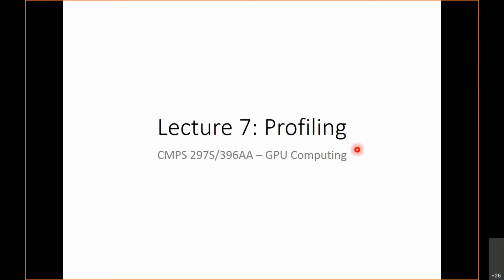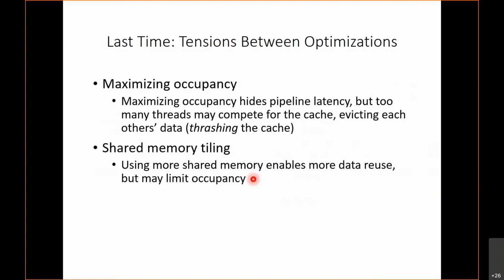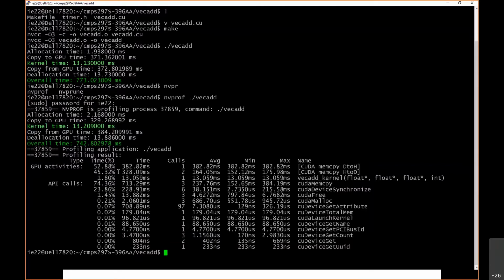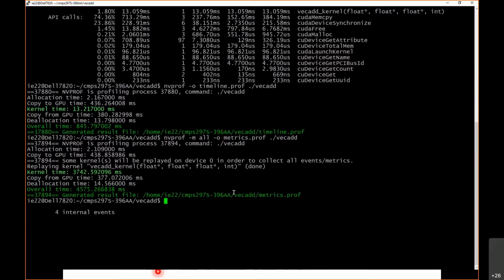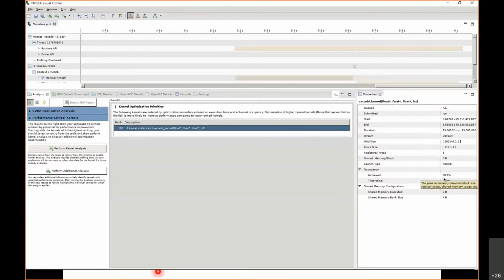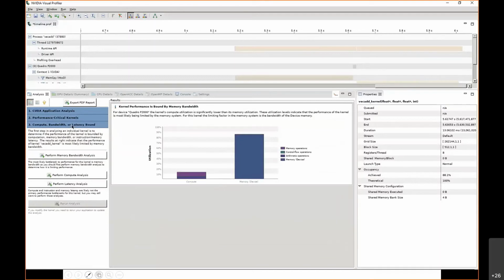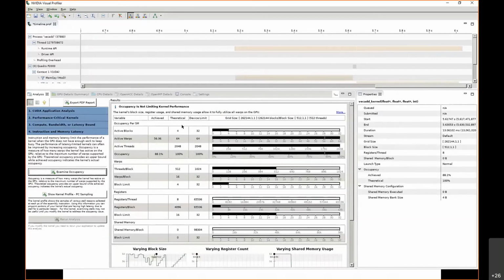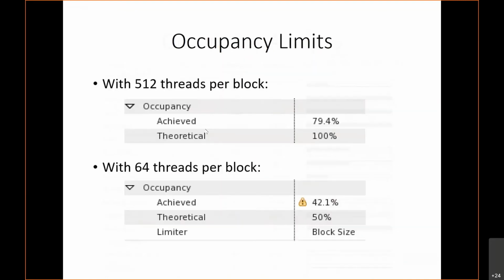Lecture 07 - Profiling